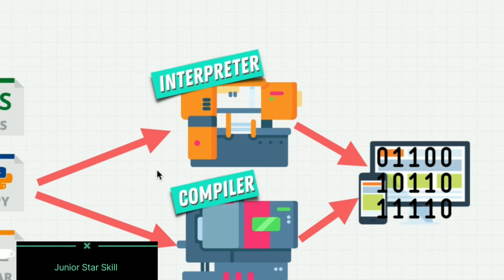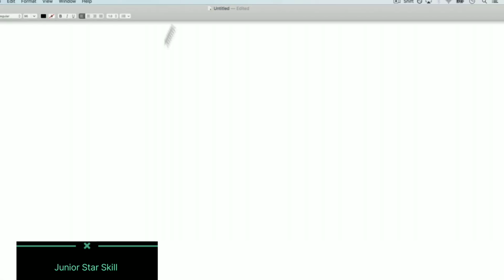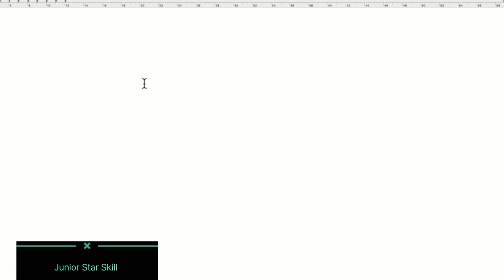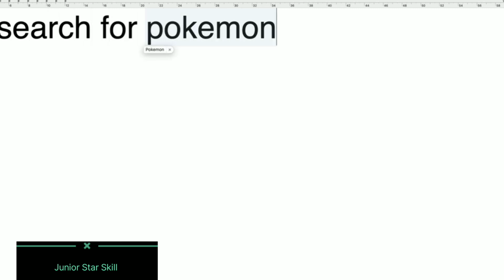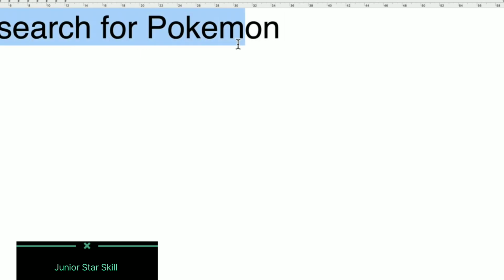What is a programming language ? Junior Star Skill c++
What is a programming language defined by trendingshorts